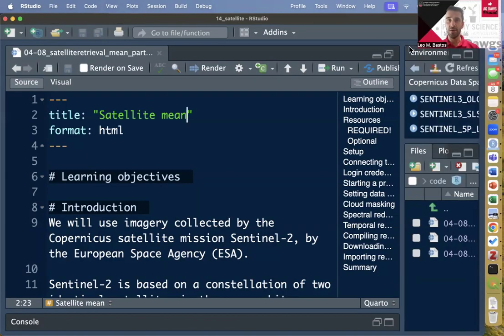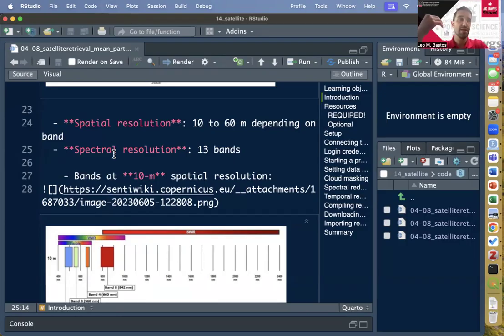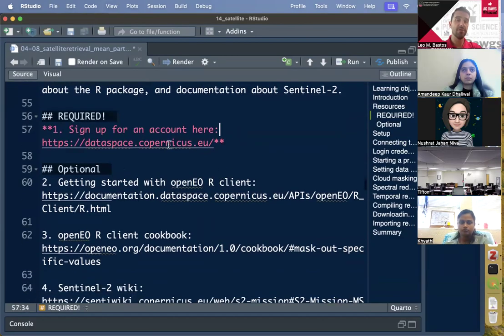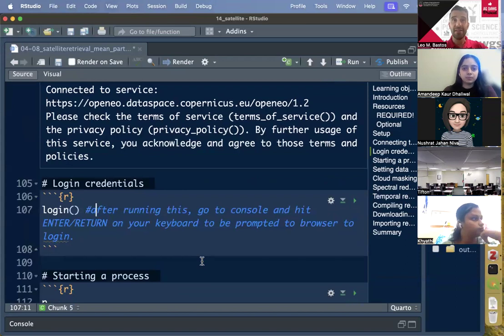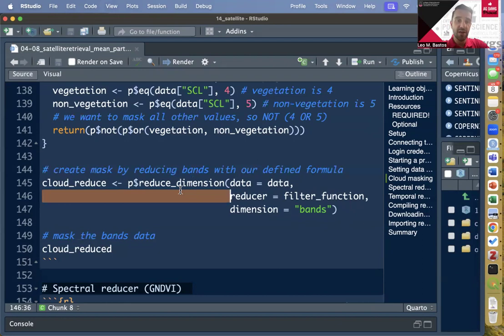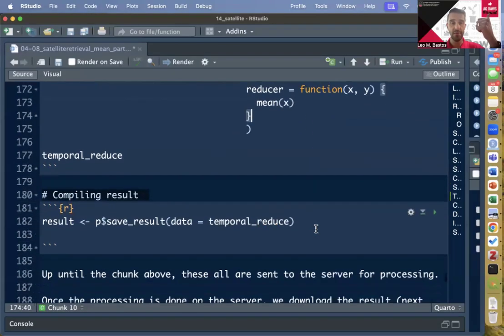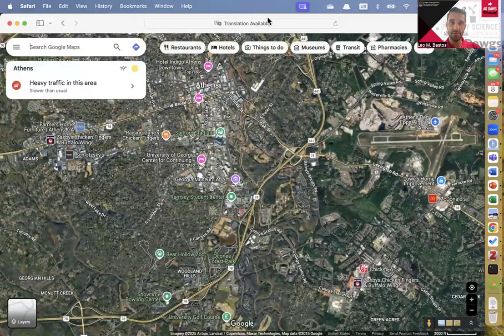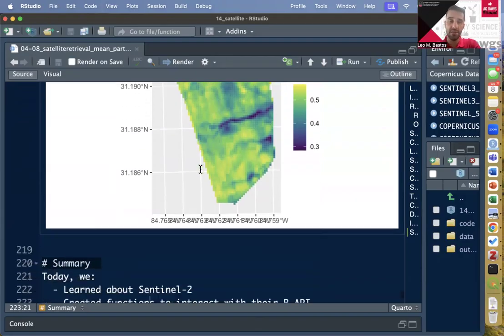2025 Apr 8 - Programming Precision Ag - Open-source satellite imagery Sentinel-2 API in R